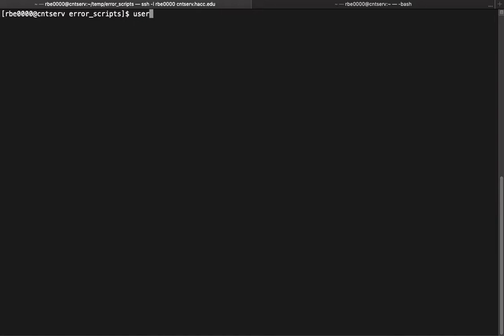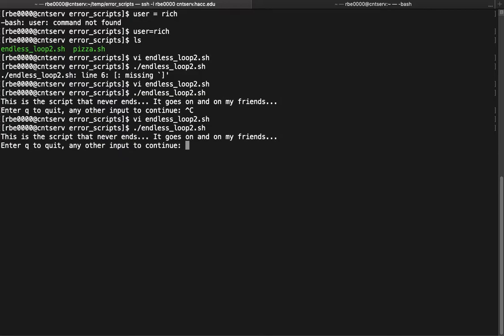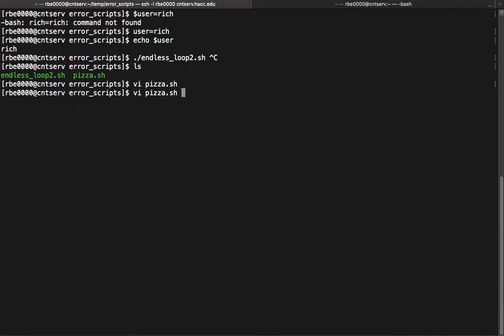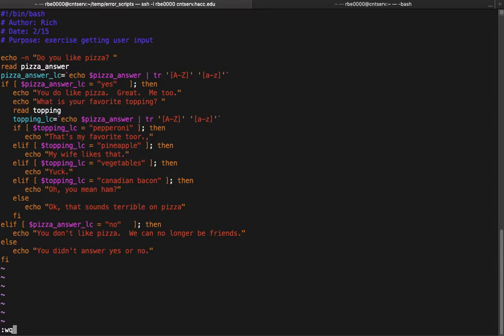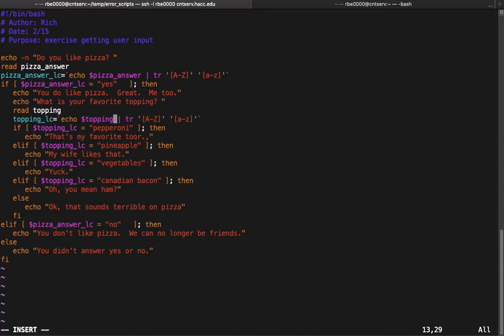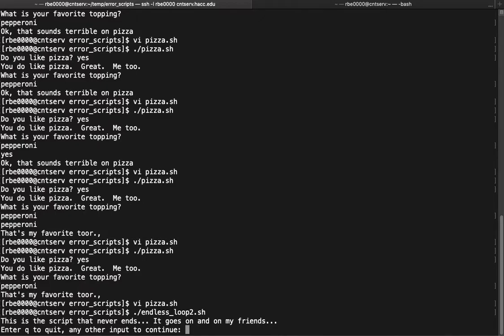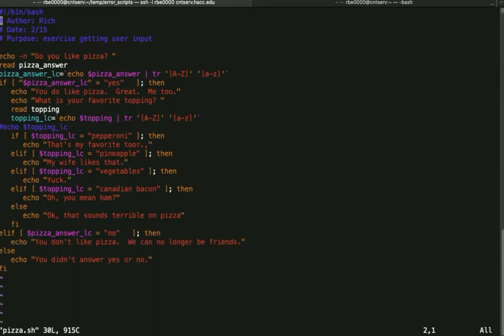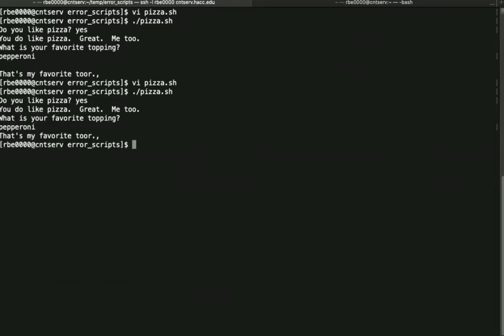Shell Scripting 101: Top 7 things beginners struggle with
Top 7 (maybe, I lost count) things that beginners have when writing shell scripts